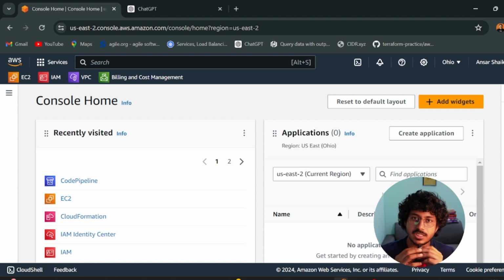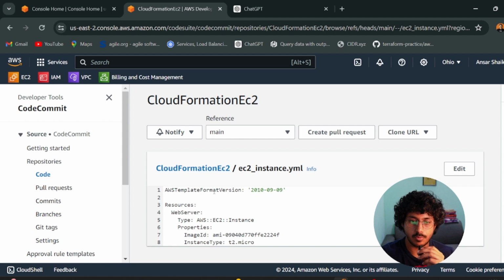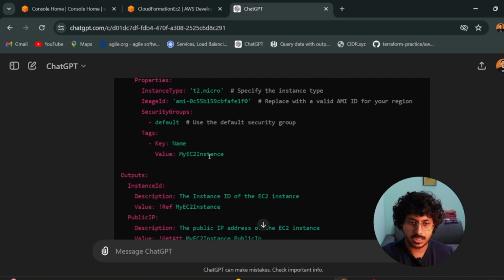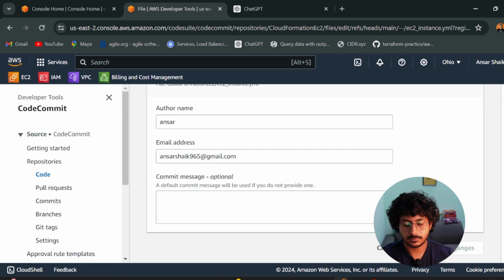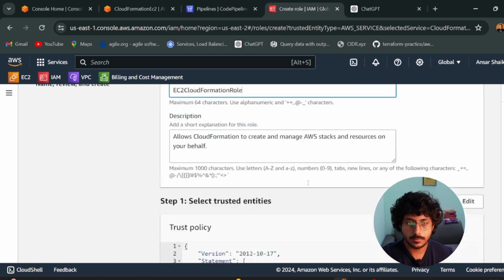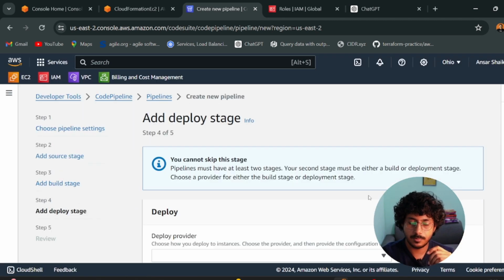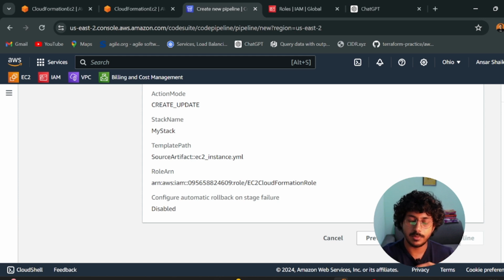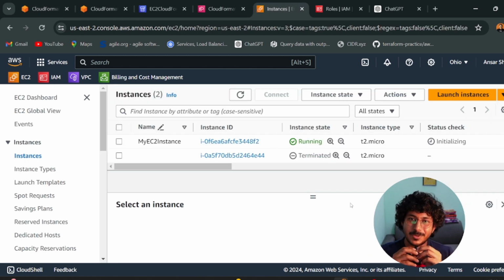How to Create an EC2 Instance Using AWS CloudFormation Through AWS CodePipeline | ChatGPT Tutorial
🌟 In today's video, I'm diving deep into the world of AWS to show you **how to create an EC2 instance using AWS CloudFormation through AWS CodePipeline. Whether you're a beginner or an experienced AWS user, this step-by-step guide will help you automate your infrastructure deployment with ease.

Here's what you'll learn in this video:

1. Setting Up AWS CodePipeline: I'll walk you through the process of creating a CodePipeline, an essential tool for automating your deployment workflows in AWS.

2. Creating an EC2 Instance with CloudFormation: Watch as I demonstrate how to set up an EC2 instance using AWS CloudFormation. This will include the key steps and configurations required for successful deployment.

3. Generating CloudFormation Templates with ChatGPT: Discover how you can leverage ChatGPT to generate your CloudFormation templates. I'll show you how ChatGPT can simplify the process and ensure your templates are correctly structured.

4. Understanding CloudFormation Templates: I'll explain what a CloudFormation template is, its key components, and how it fits into your AWS infrastructure setup.

Your support helps me create more content for you.

📚 Resources:
- [AWS CodePipeline Documentation]
- [AWS CloudFormation Documentation]

📌 Chapters:
0:00 - Introduction
1:34- Creating CodeCommit Repository
1:53 - Understanding CloudFormation Templates
2:53 - Generating CloudFormation Templates with ChatGPT
5:36 - Setting Up AWS CodePipeline
10:26 - Creating an EC2 Instance with CloudFormation
11:51 - Conclusion

💬 Join the Discussion:
Have questions or feedback? Drop them in the comments below! I love hearing from you and will do my best to respond to every comment.

🔧 Tools Used:
- AWS CodePipeline
- AWS CloudFormation
- ChatGPT